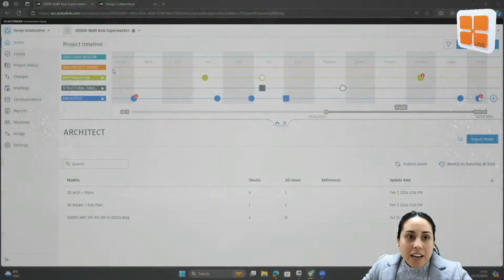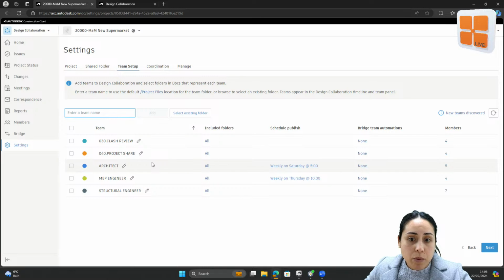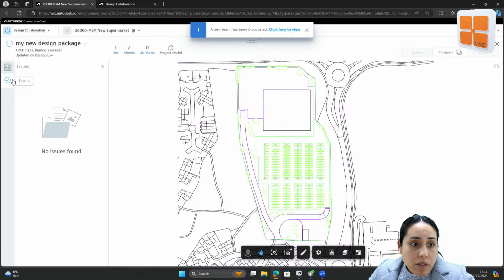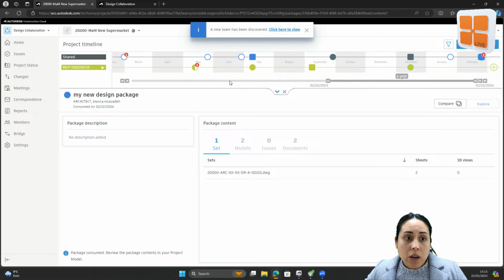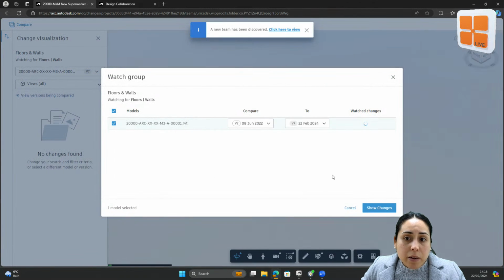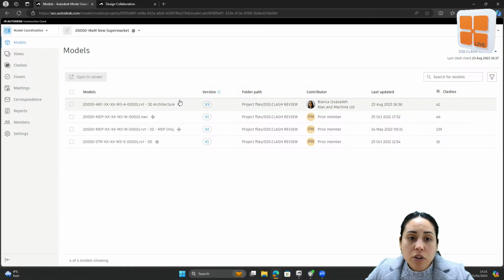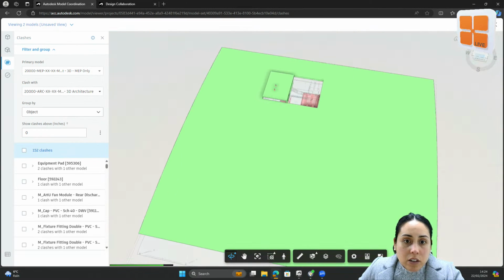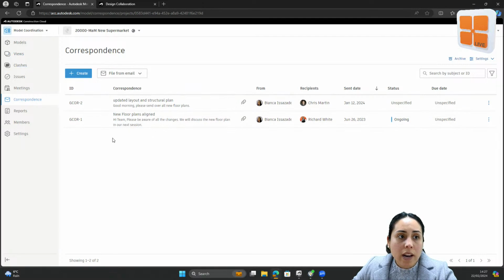The m Word Episode 45 - BIM Collaborate Pro: Making Design Collaboration Easier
During this session, we will demonstrate how Autodesk BIM Collaborate Pro gives you the ability to workshare, centralise all your data, automate clash detection and provides 'swim lanes' and progress tracking for teams.